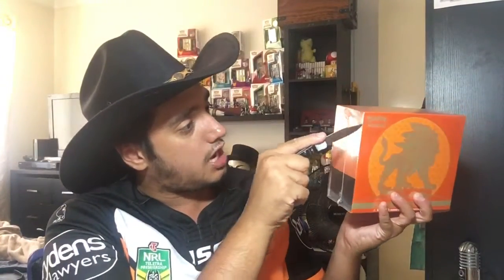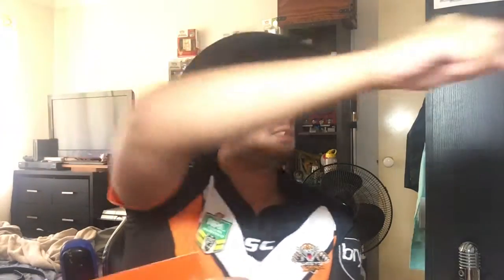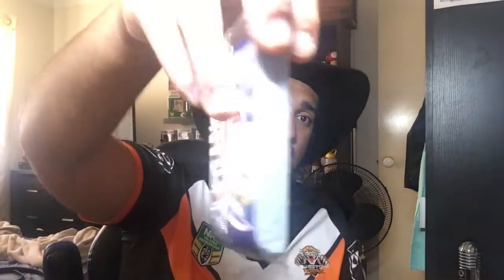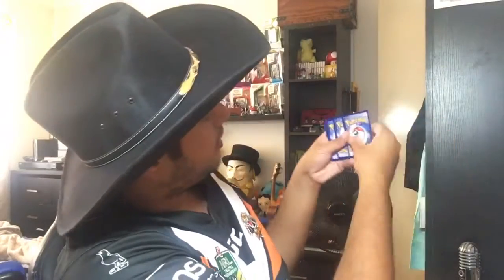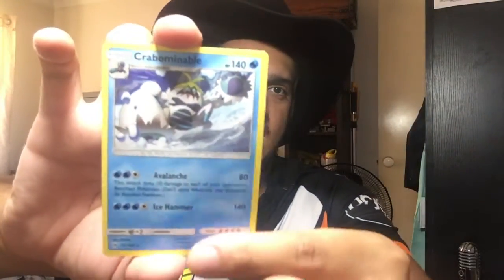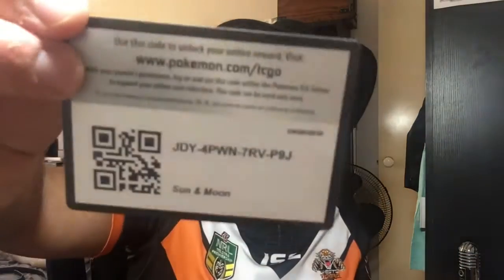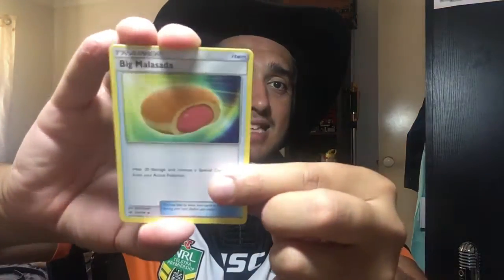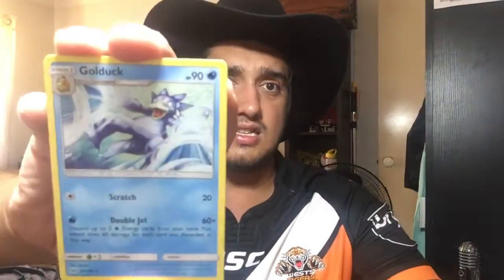POKEMON SUN AND MOON ELITE TRAINER BOX OPENING!!!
Sup guys!!! SCB here back again with another Pokemon card opening!!